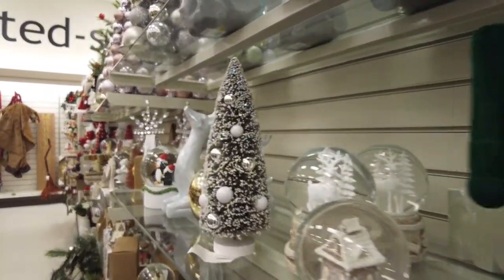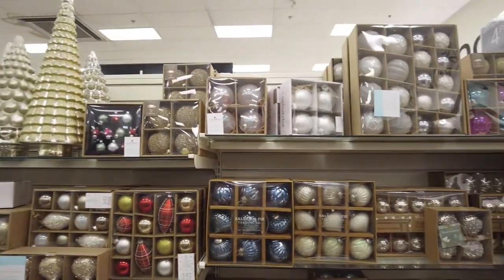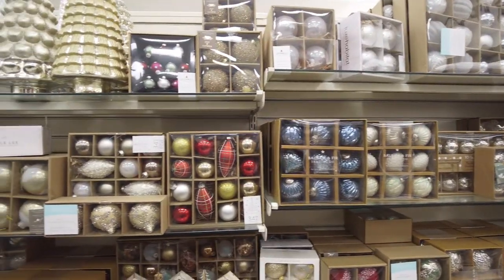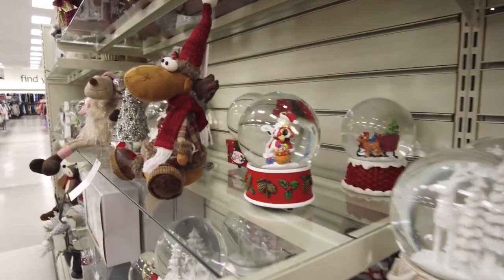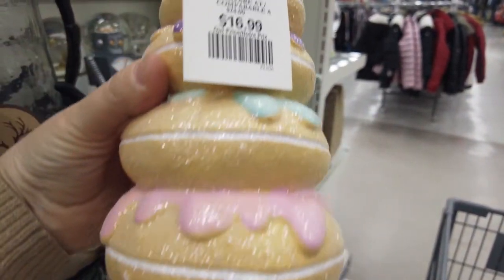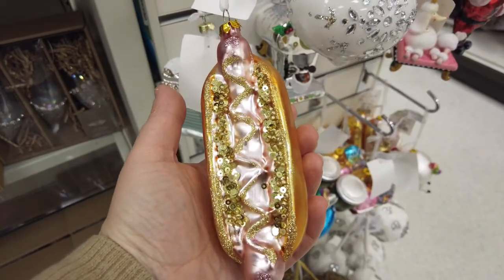CHRISTMAS WINNERS SHOP WITH ME AND HAUL | CHRISTMAS 2021 | WINNERS CANADA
Hi friends today we head to Winners to do a Christmas shop with me with a haul! I am so excited to share it with you.

AMAZON LINKS (I recieve a small commision)
MRS MEYERS PEPPERMINT CLEANER
MRS. MEYERS PEPPERMINT HAND SOAP
MRS. MEYERS PEPPERMINT DISH SOAP